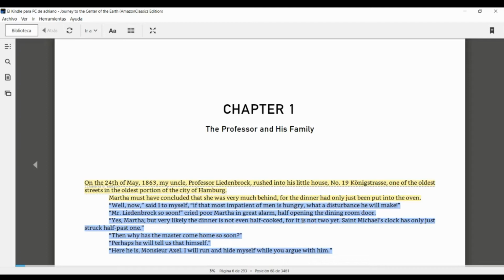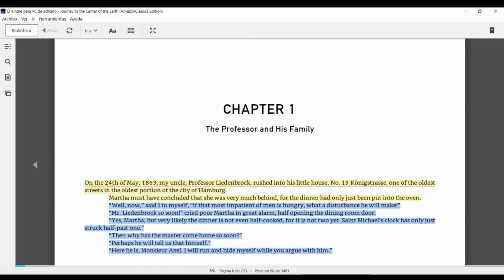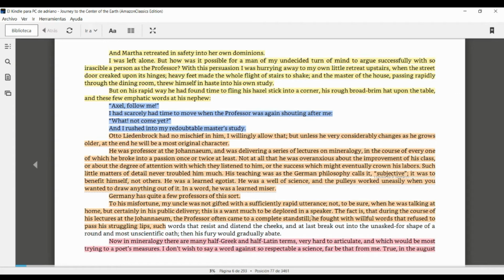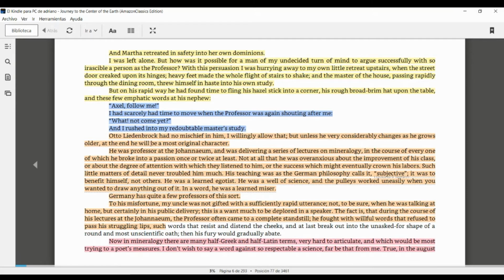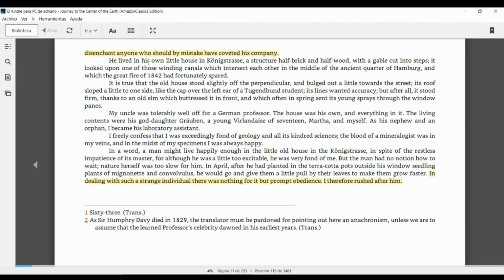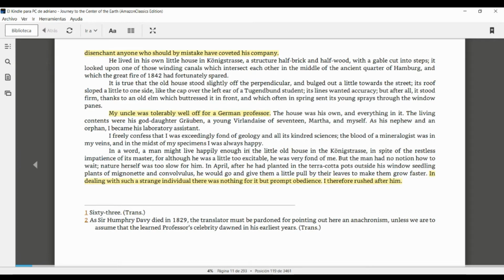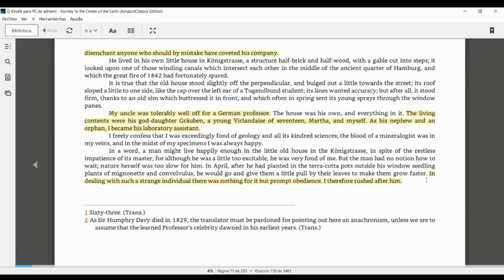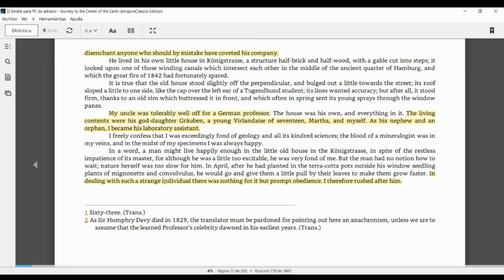How to analize literature and enjoy it : Verne Journey to the center of the Earth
Today, we are going to analyze Chapter 1 of "Journey to the center of the Earth":